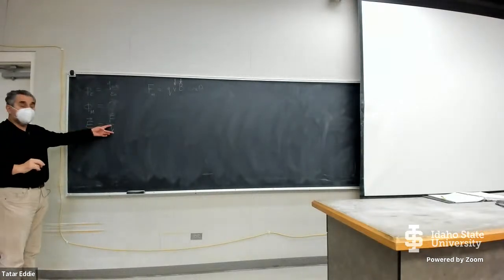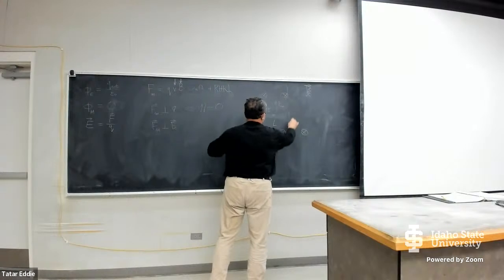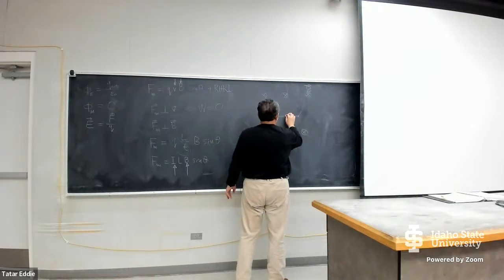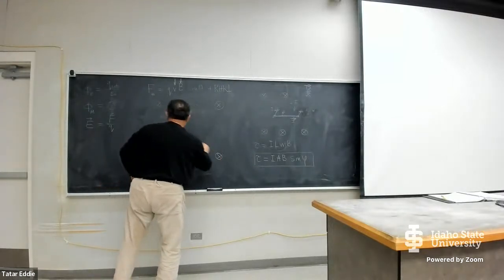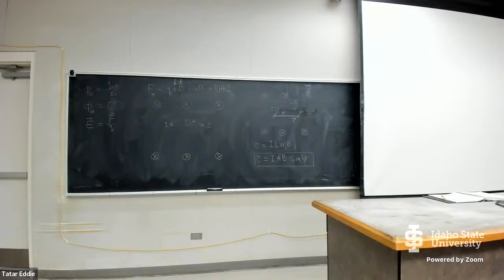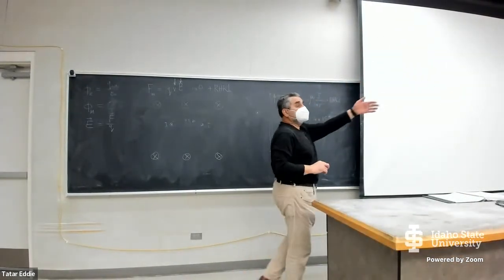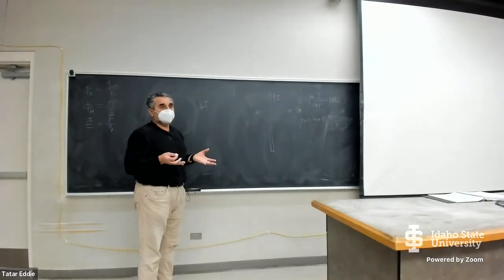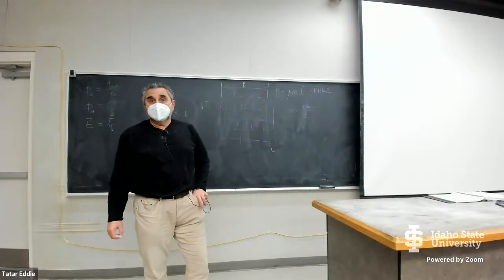Tatar Eddie's Personal Meeting Room